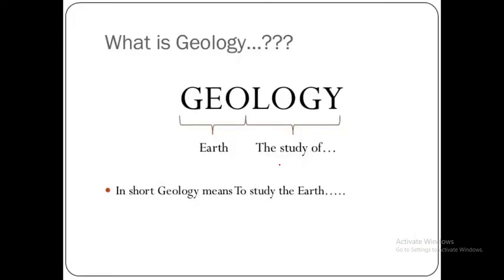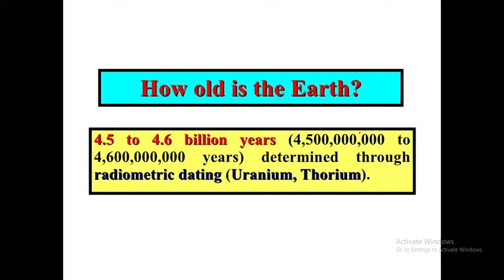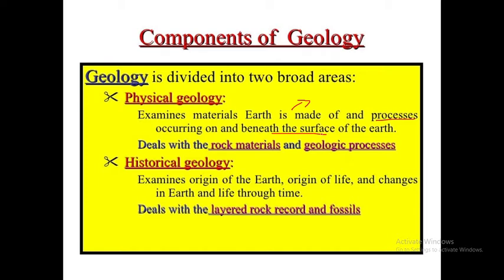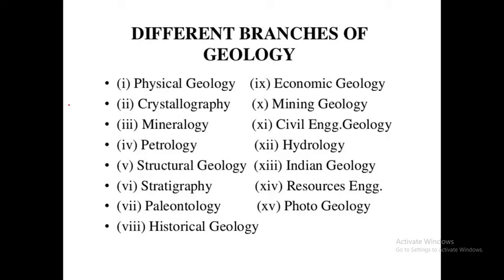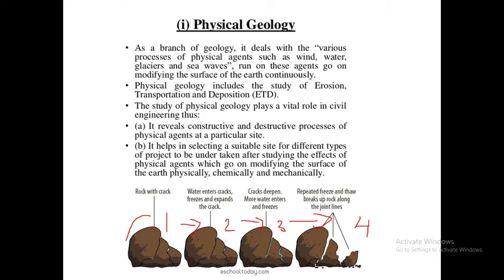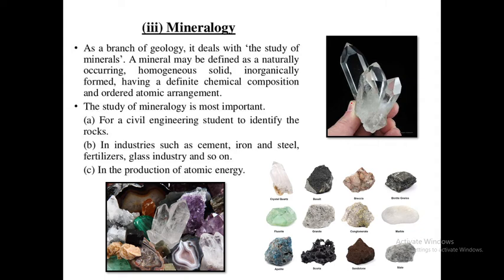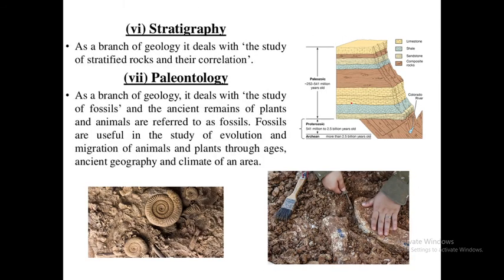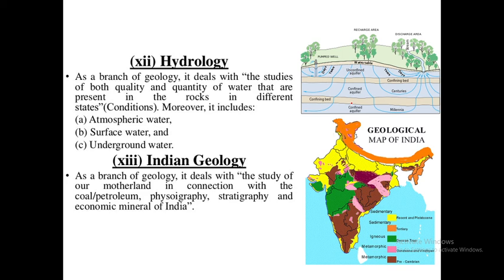physical geology and formation for iit jam Geology gate geology